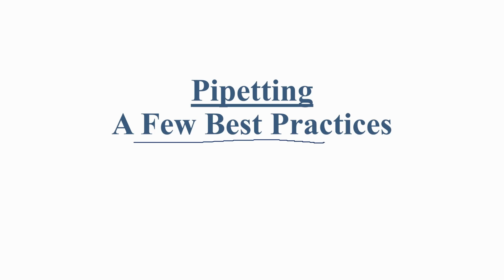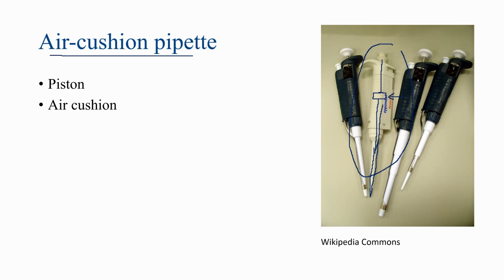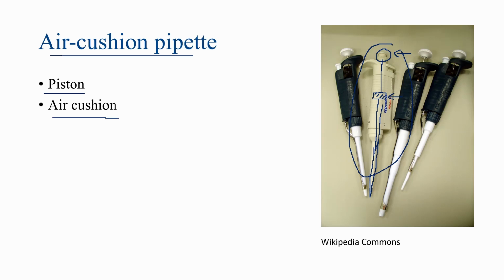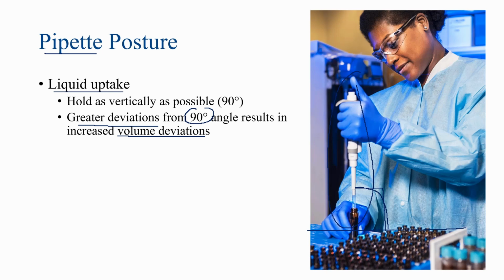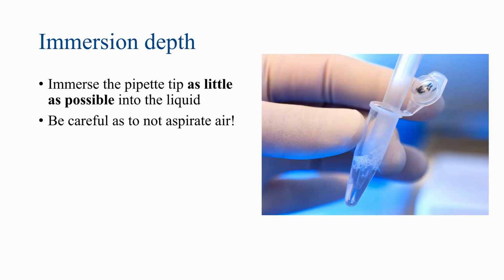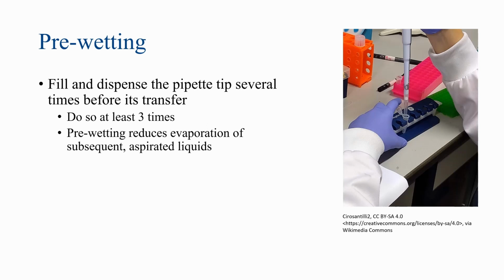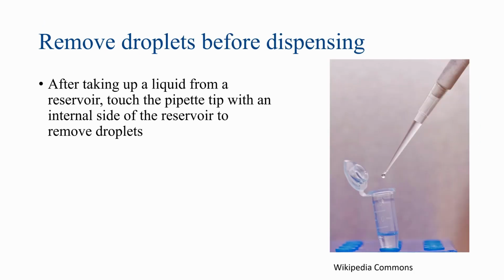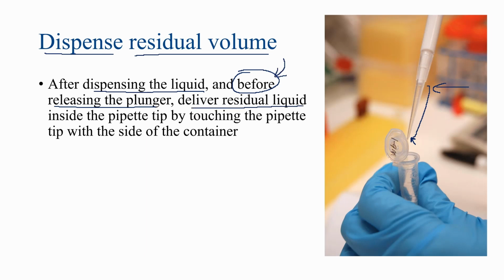Pipetting (Best Practices)